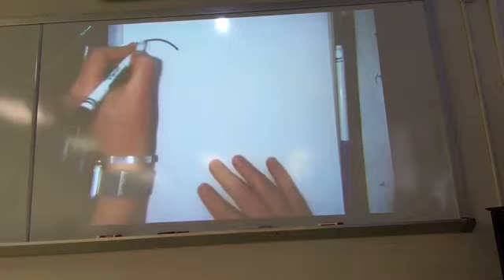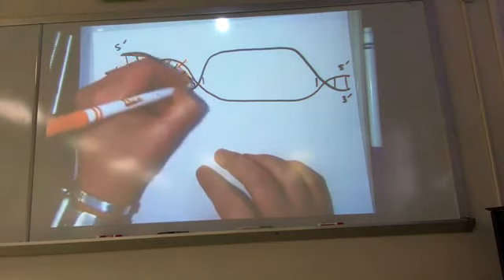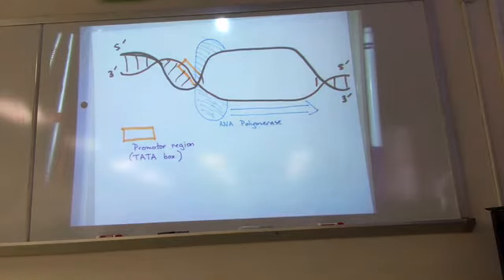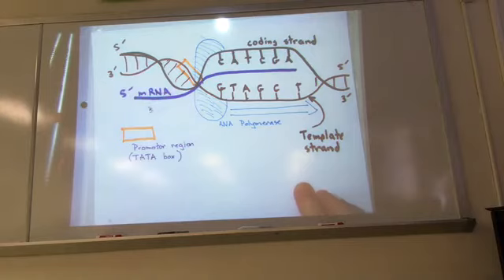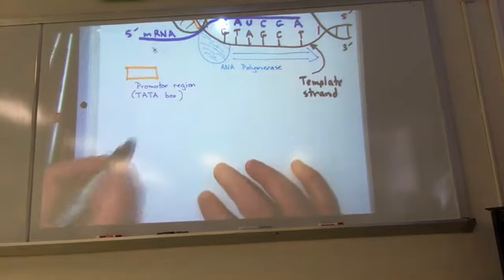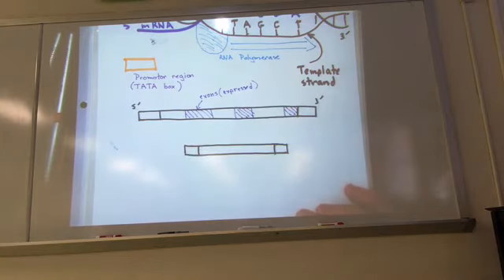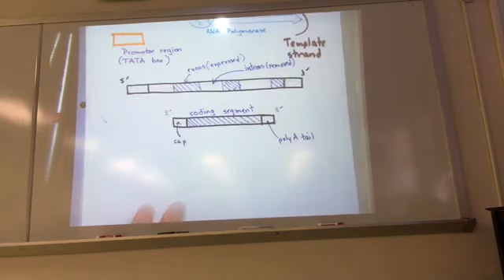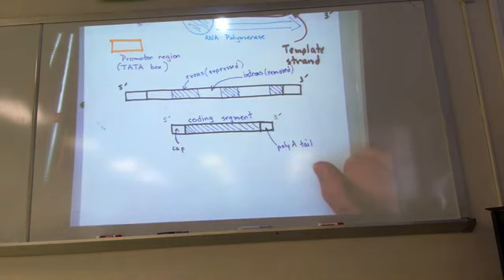Transcription-1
Class drawing of  transcription